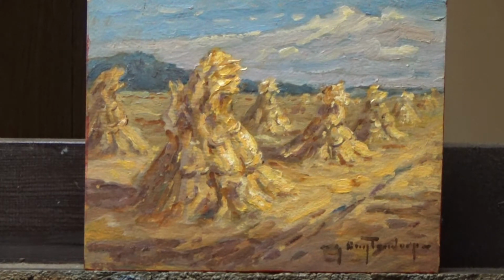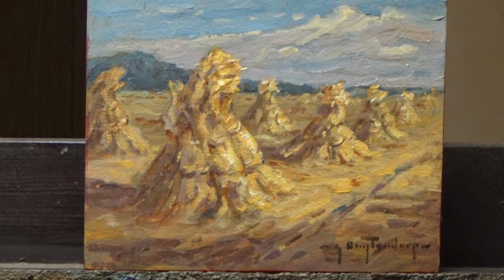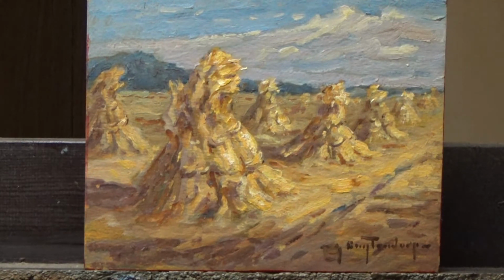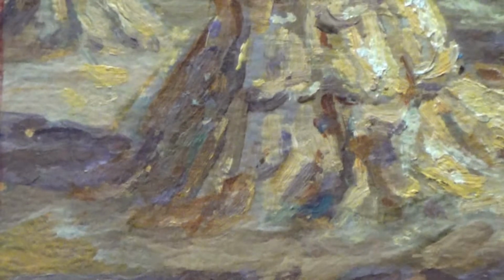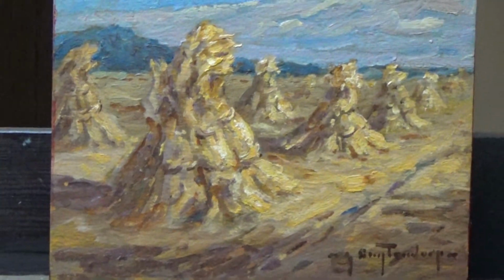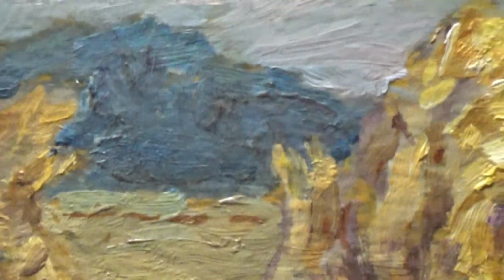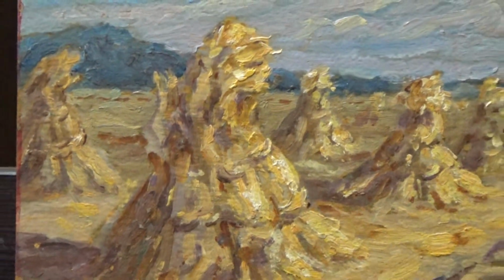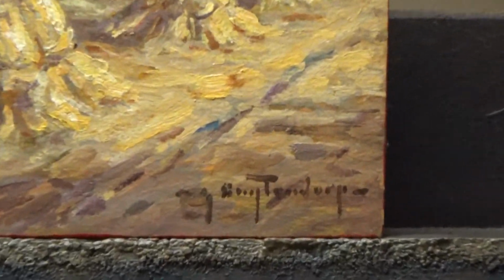Stooks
One of my Dad's old studies. Thanks!